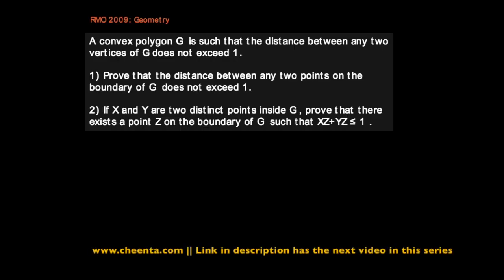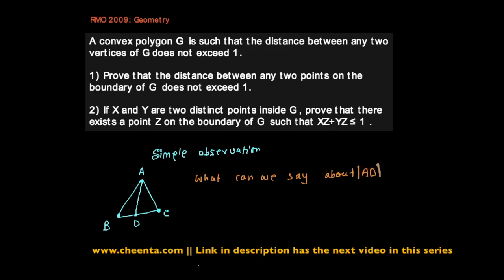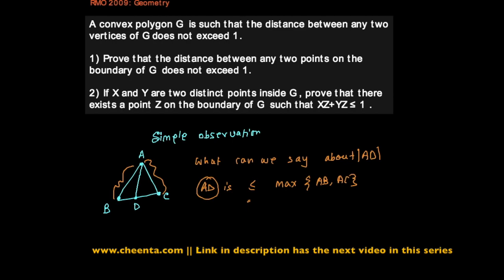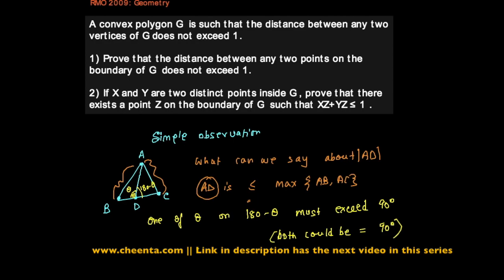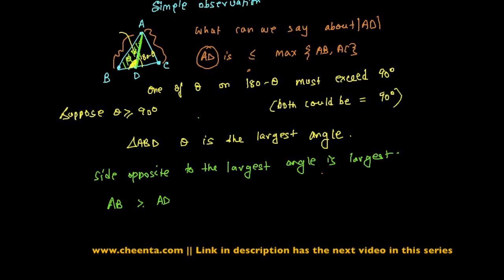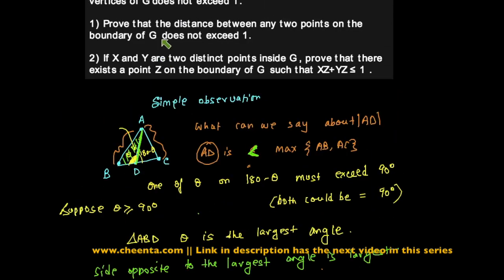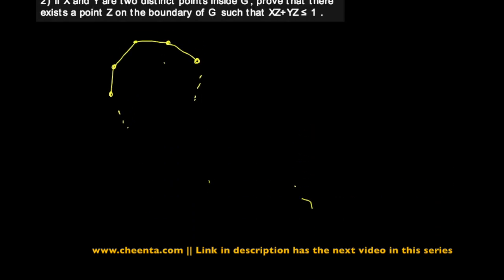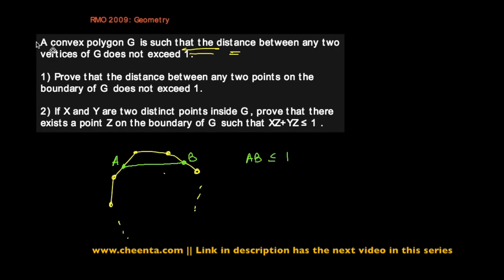Interior segments are small - RMO 2009 Solution of Geometry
Let's discuss an interesting problem from RMO, 2009 based on a simple observation of lengths of interior segments.

Happy learning!